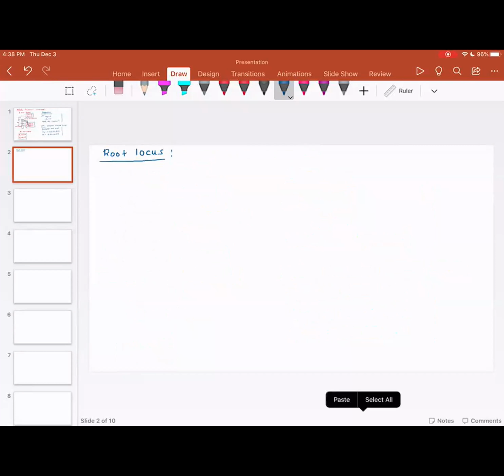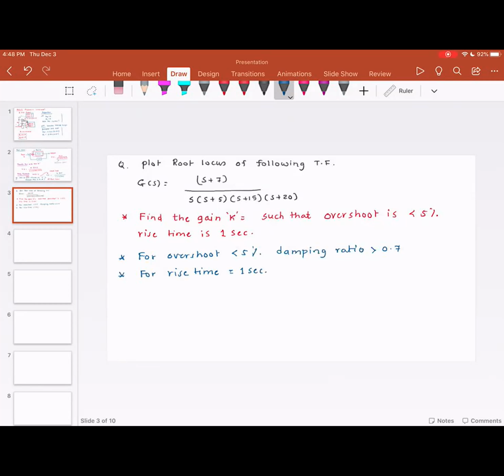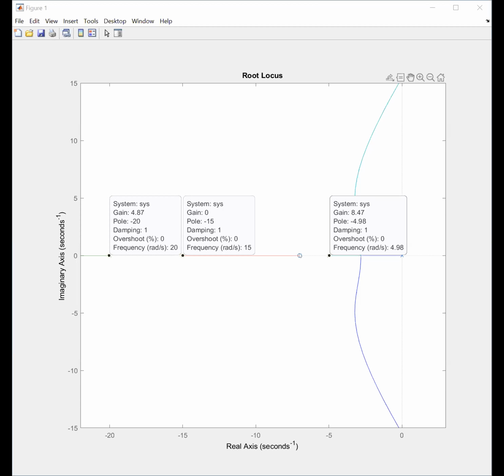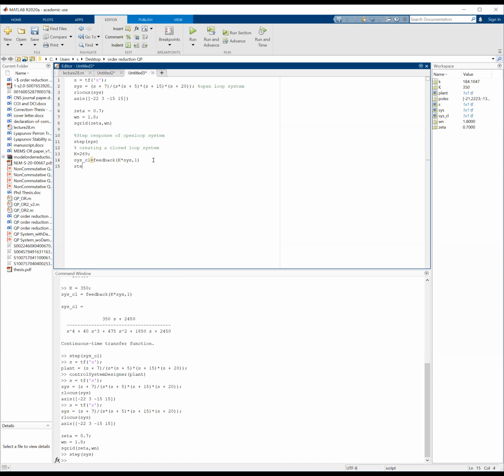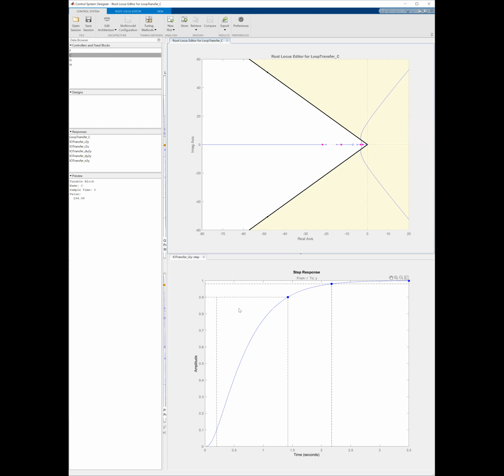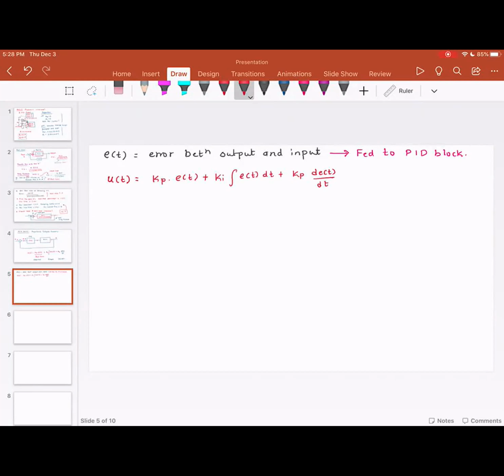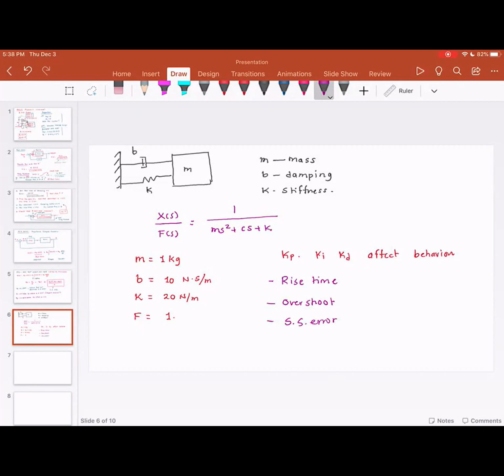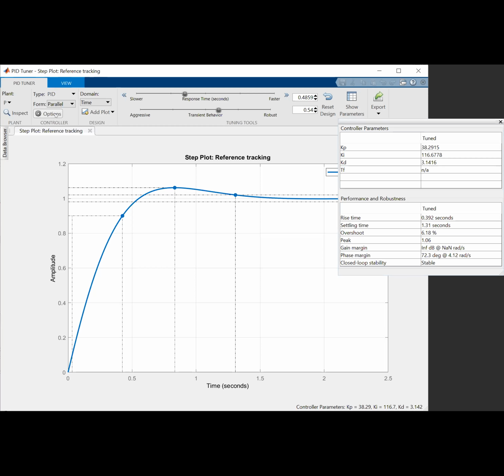Lecture 27 Dynamics